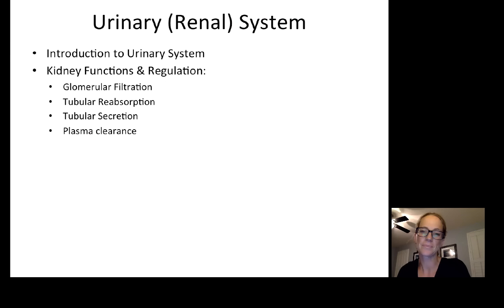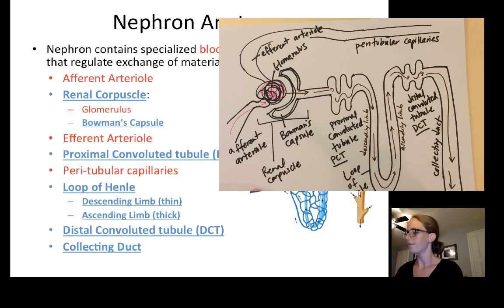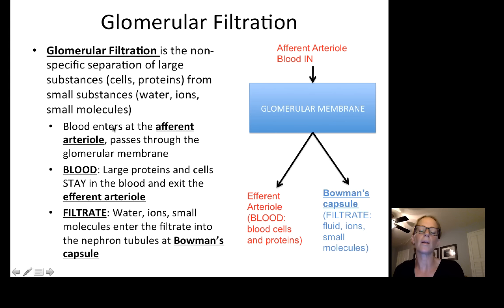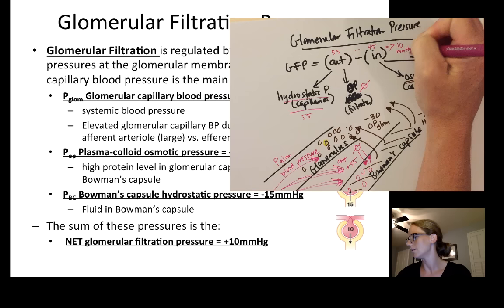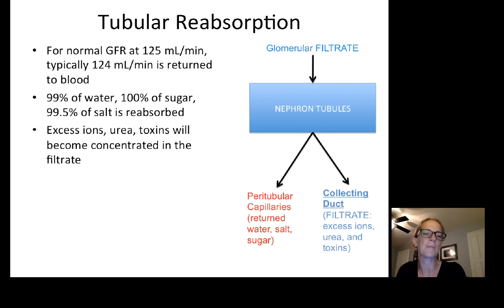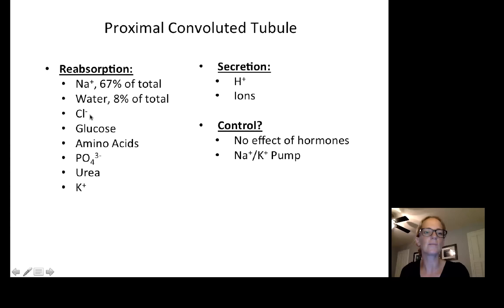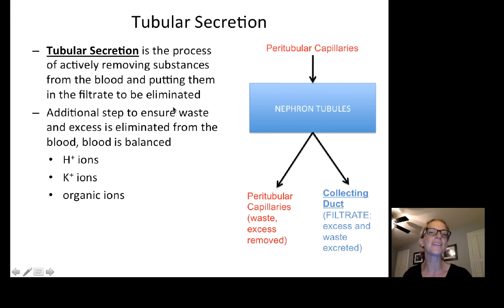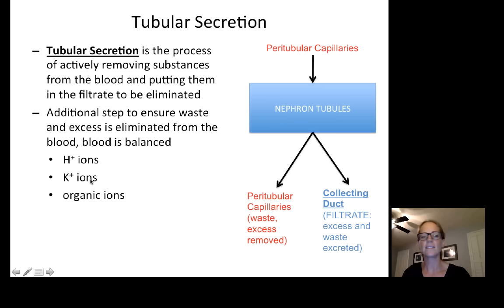Lecture22 Urinary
Urinary System physiology